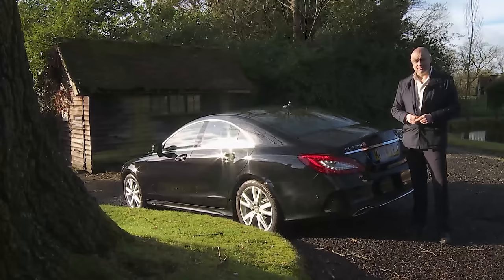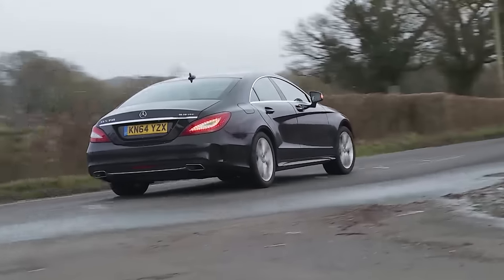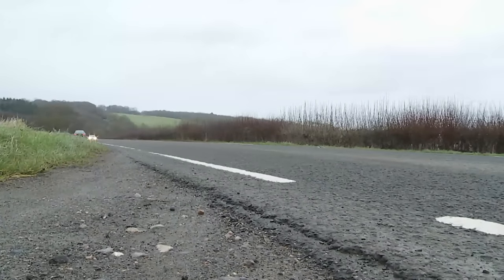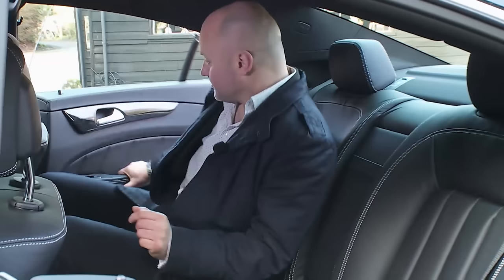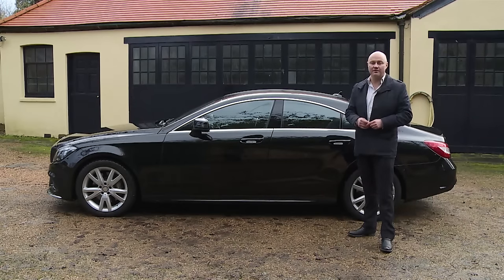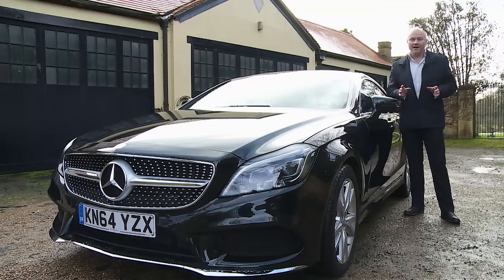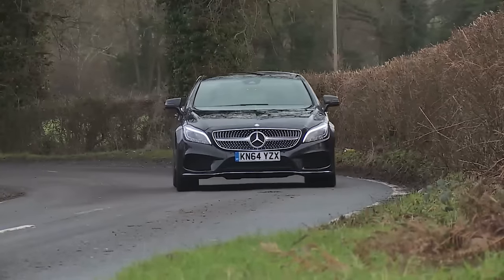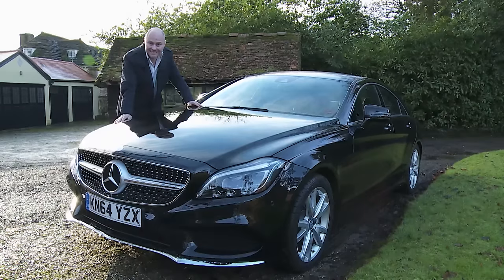Mercedes CLS Class Full Video Review 2015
Welcome to OSV, the UK's leading independent vehicle supplier. Our videos will tell you all you need to know about the latest cars, models, specifications and how to buy or lease from one trusted source!

ALSO... Check us out on our other social media for the latest auto news, amazing car pics, funny stuff and general motor madness!